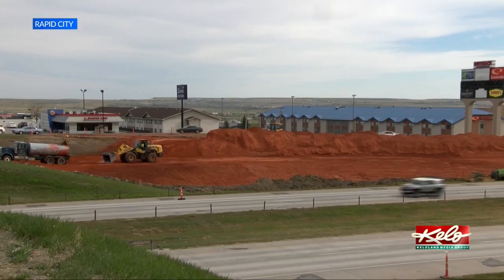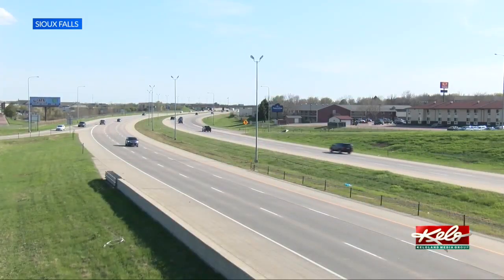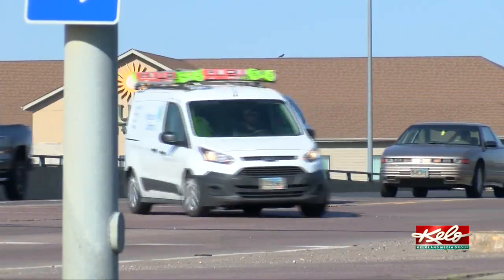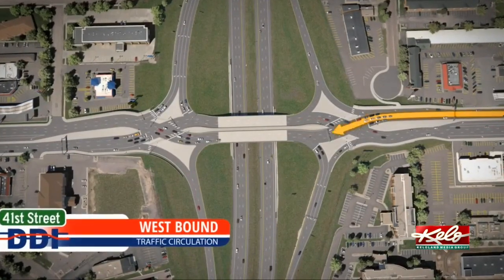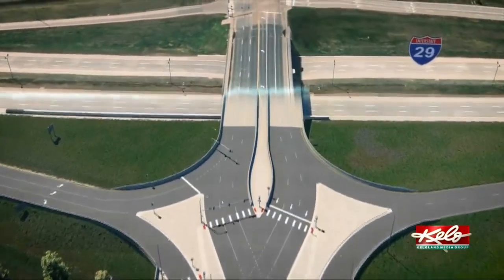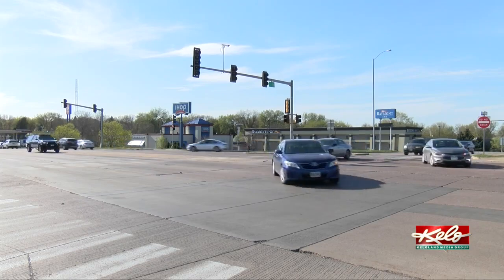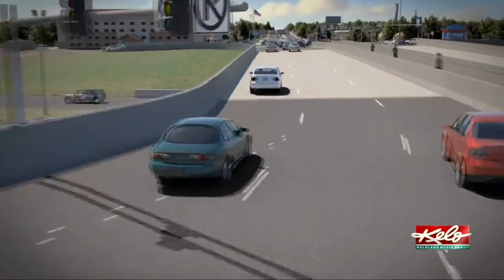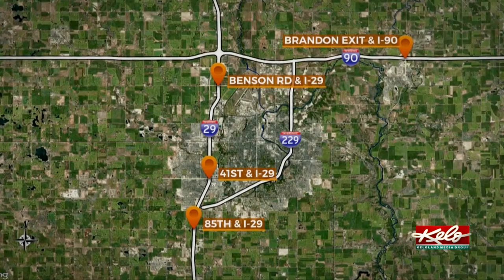Taking a look at the safety benefits of diverging diamond interchanges